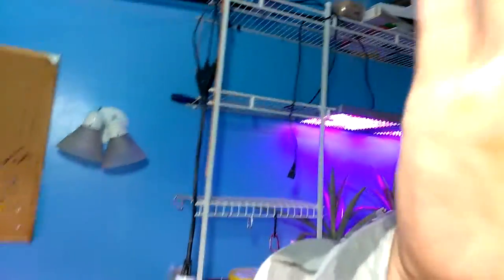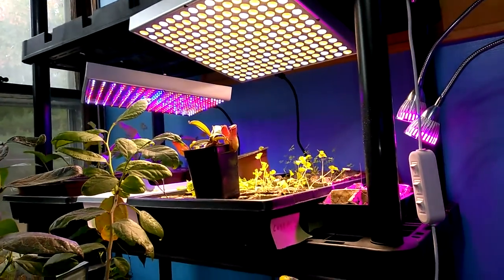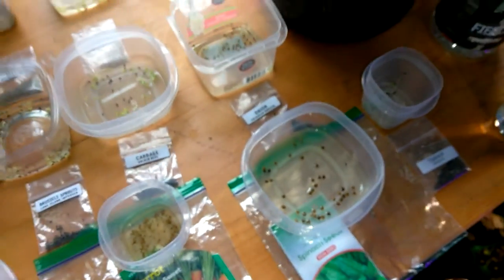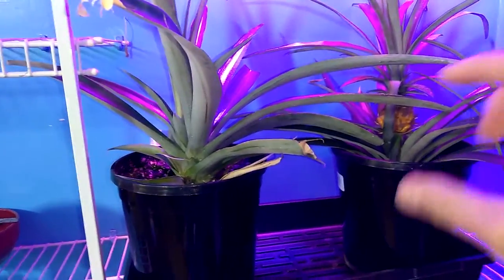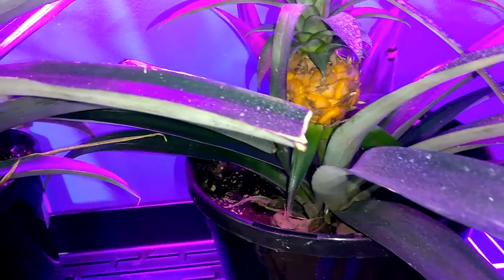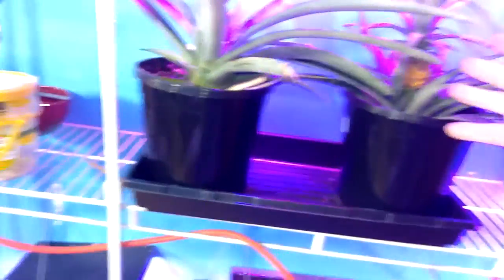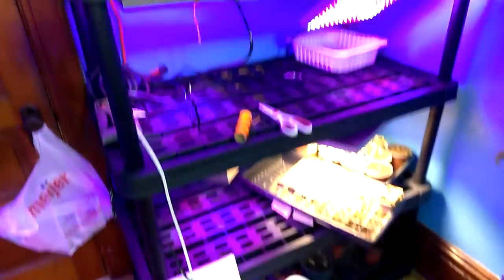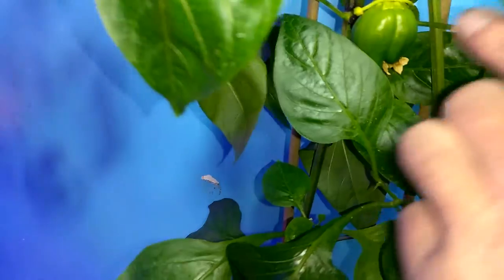Winter Garden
Winter Garden. My winter garden is in Michigan. I have soaked a dozen variety of garden seeds for this winter. Lots of seeds have sprouted and I'm ready to get them in the dirt so they can get growing.

I have a nice size winter garden so far. I will keep adding more plants often. I have more plants, shoots, and seeds on the way. I might go look for things on sale at the stores like fruit trees. I can trim them to fit in the winter garden.